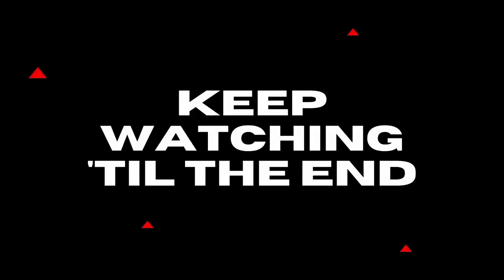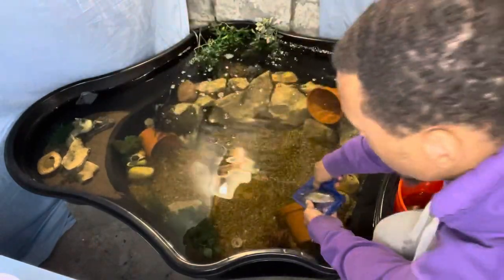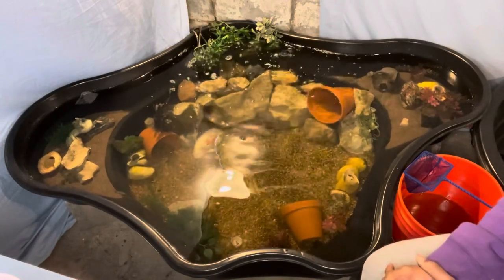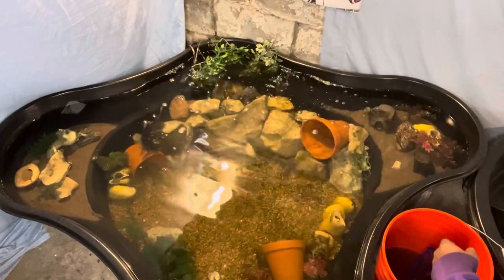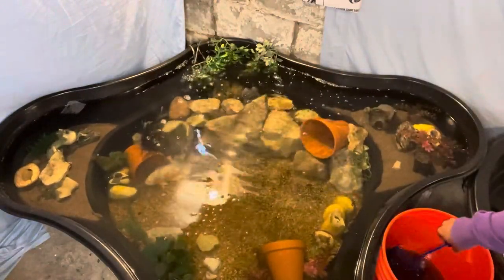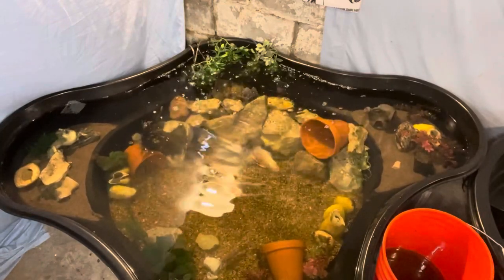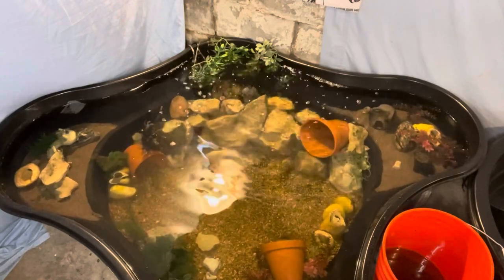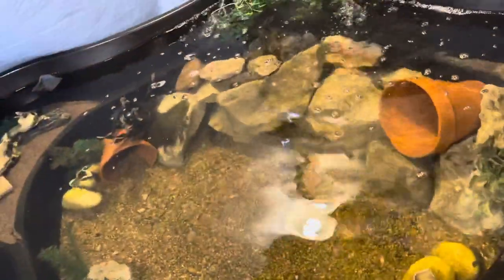Indoor Pond Part 3 | Adding Oscar Fish, Jack Dempsey, Convict Fish - South American Cichlids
Indoor Pond Part 3 | Adding Oscar Fish, Jack Dempsey, Convicts - South American Cichlids
In today video we add the fish. We start with the oscar fish then we added the jack dempsey after. When i say i had so much fun putting this pond together.. We also added some convict cichlids also so they can reproduce in the beach area of the pond. If you guys enjoyed this video.. Make sure you give it a big like and subscribe to my channel for more videos of my oscar fish, jack dempsey fish, convict cichlids and all the other south american cichlids i have.